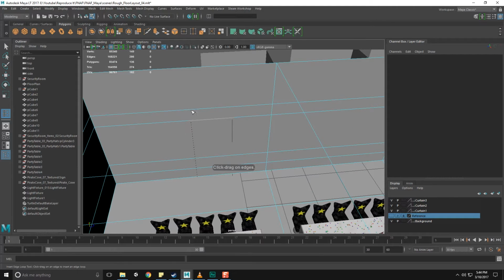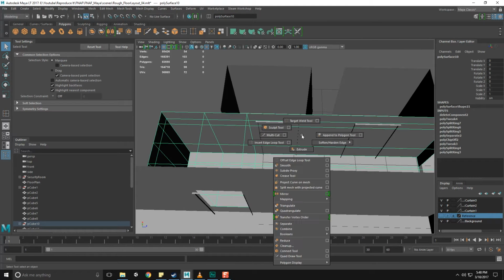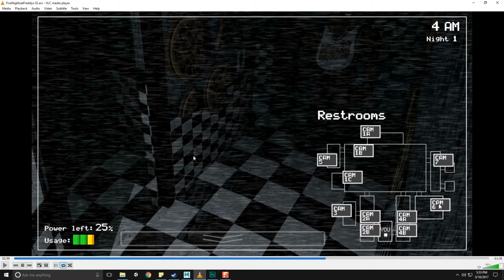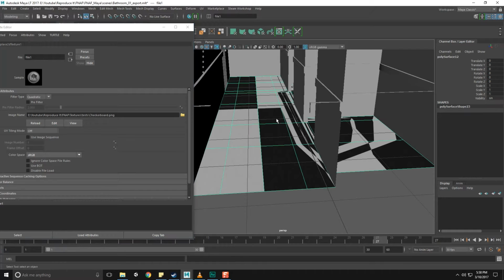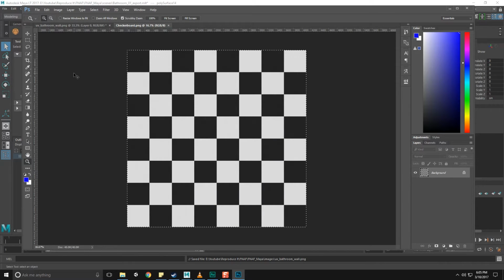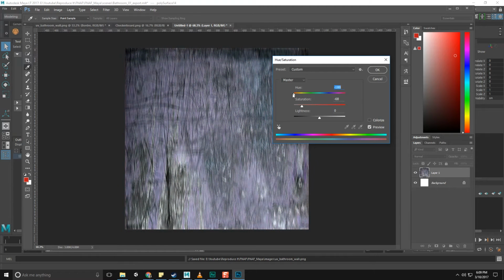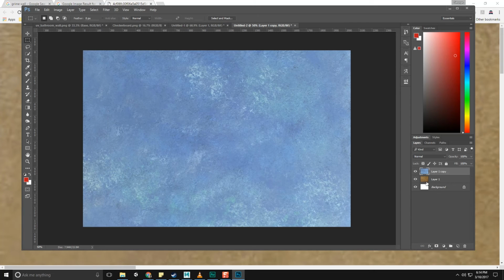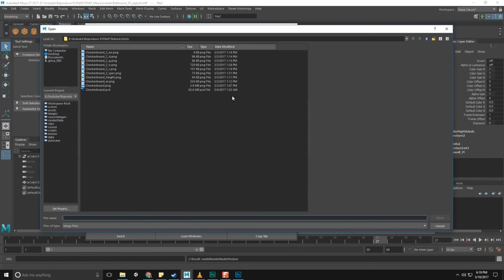FNAF in Unity + Vive - 84 - Bathroom P1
In this episode I segment out the bathroom area and place it into its own scene. Then we begin create a basic texture for the walls and do a test application in Unity using Maya LT.